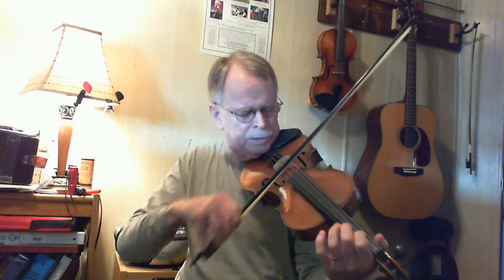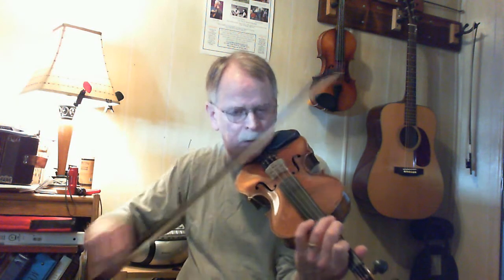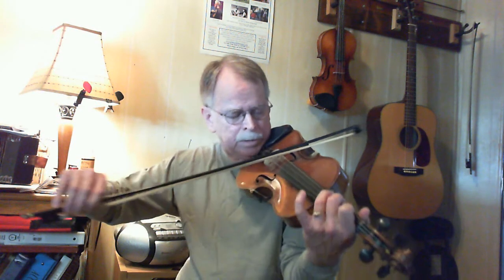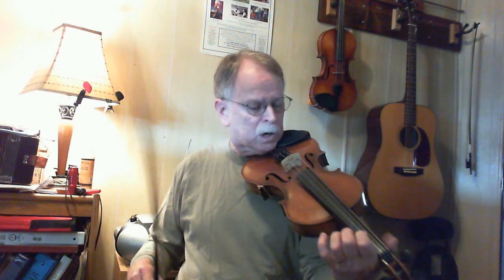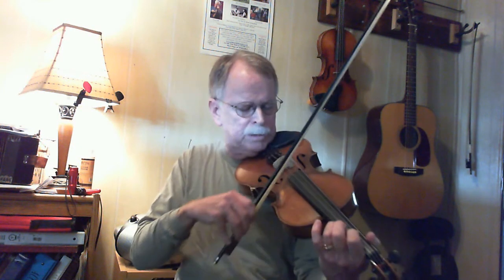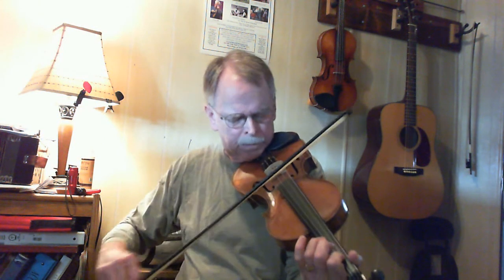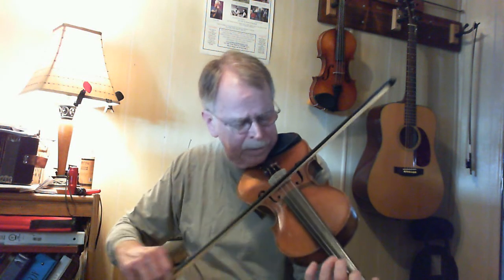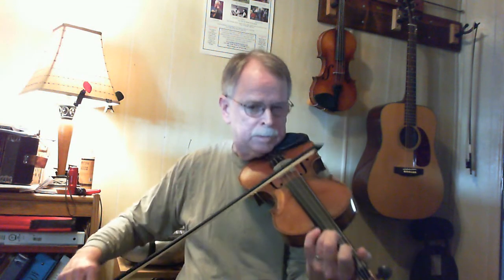Cricket On The Hearth